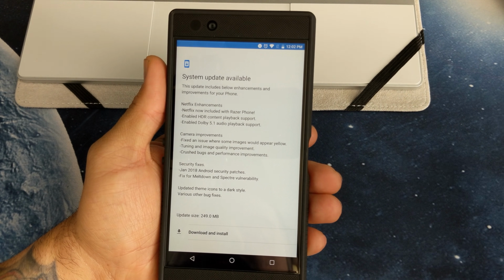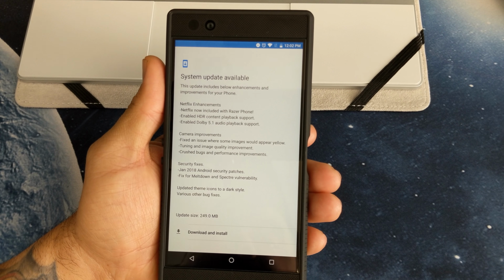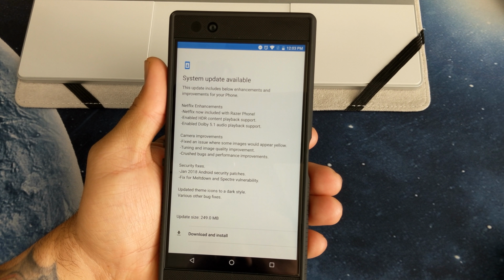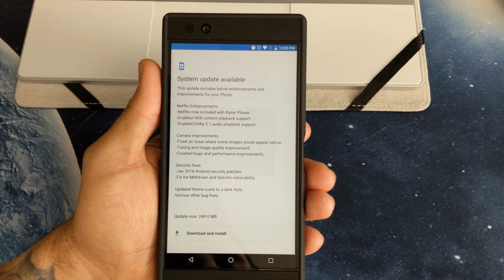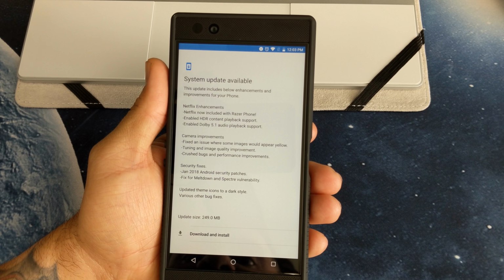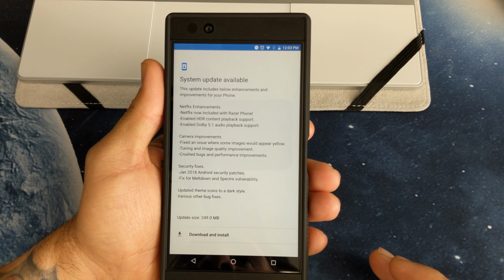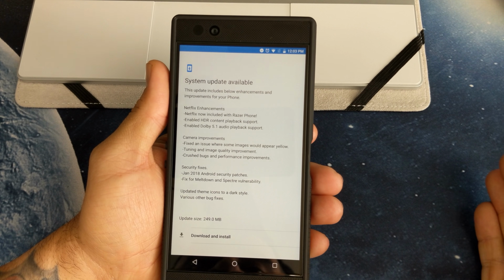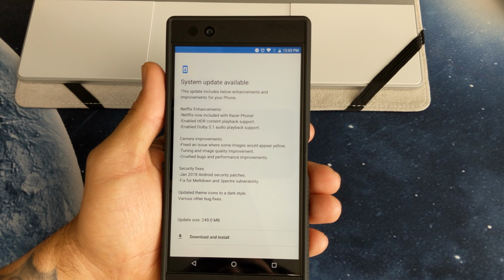Razer Update: Did the camera get better? How good is NETFLIX on the RAZER Phone...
In this video I discuss the new update by Razer and see if the update actually improve the camera. Click the link below if your interested in picking up the Razer Phone for yourself!